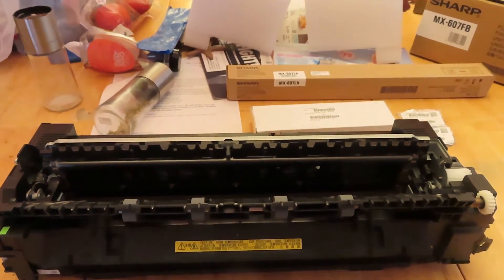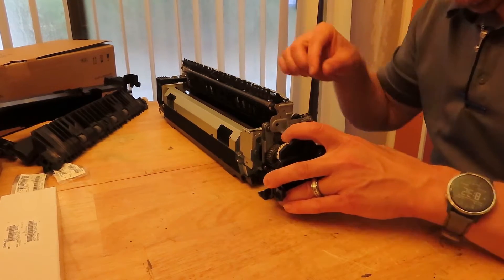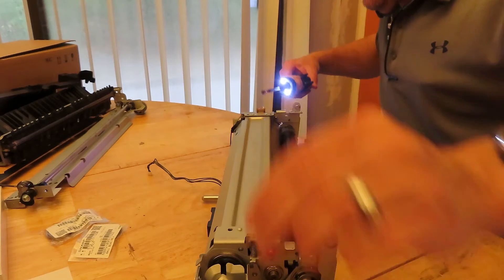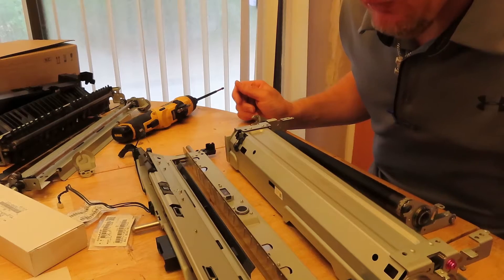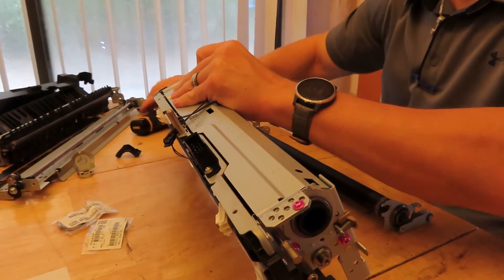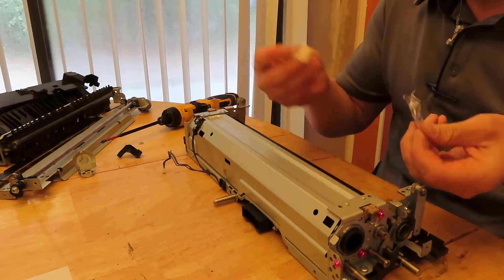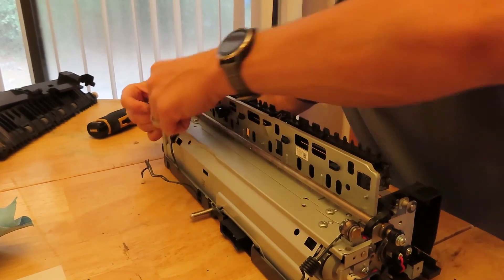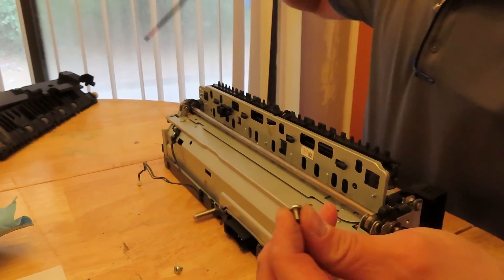HOW TO REBUILD A SHARP MX-407FU1 FUSER UNIT | SAVE A TON OF MONEY DO IT YOURSELF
In this video I tear down and rebuild a sharp mx-407fu1  and show you how to rebuild it saving yourself a ton of money.  A new unit cost is about 800.00 dollars to rebuild it only cost about 325-350 dollars plus your not paying the labor charge of 175.00 per hour.

parts needed

mx-607fb
mx-607lh
nbrgy0957fczz x2
rdtct0250fczz